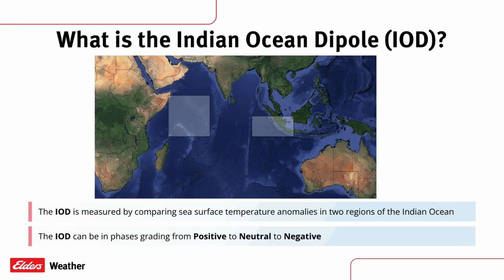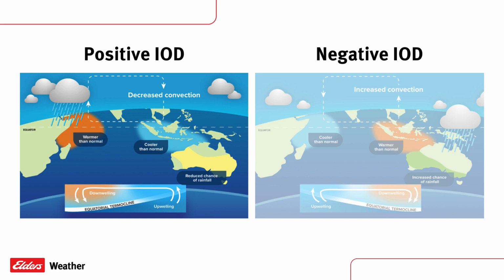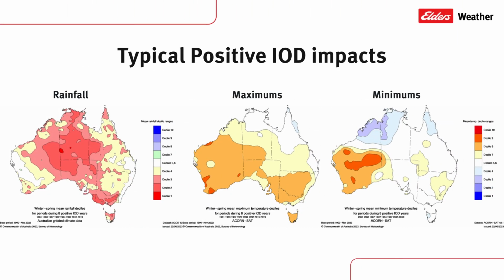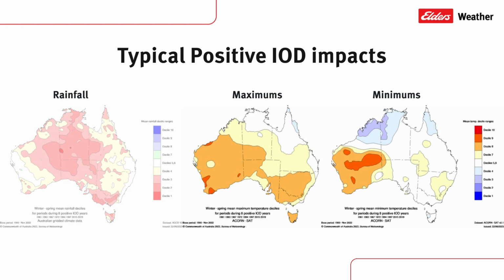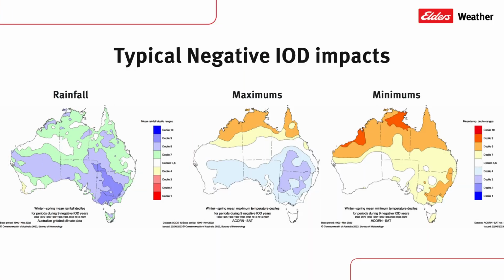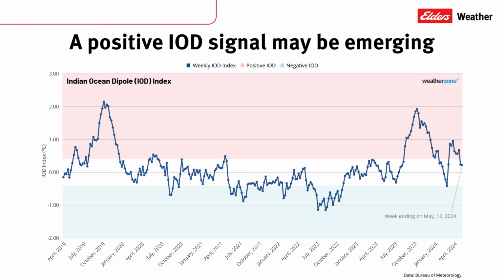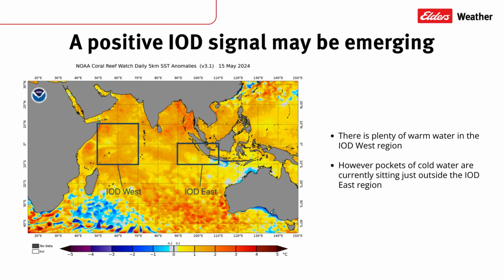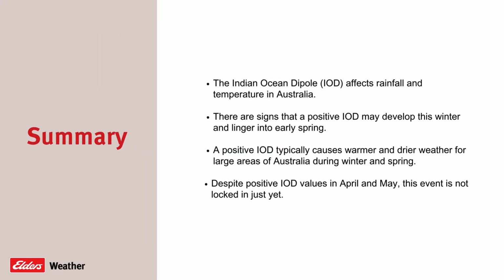Elders Monthly Weather Update - May 2024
Ben Domensino explains the Indian Ocean Dipole and how it affects Australia's weather. Find out more about the local weather in your region by downloading the Elders Weather app or viewing Elders Weather